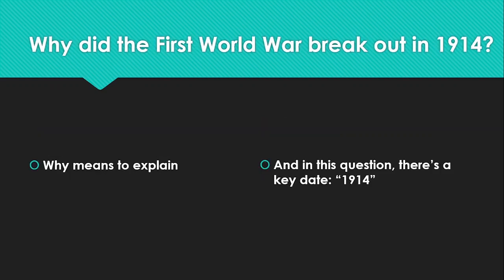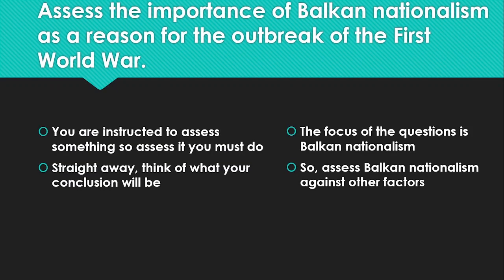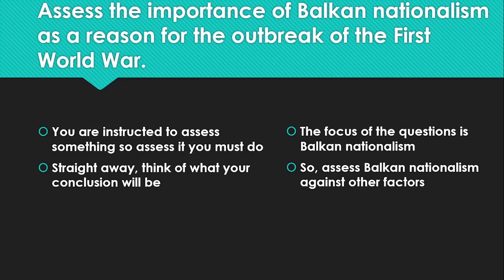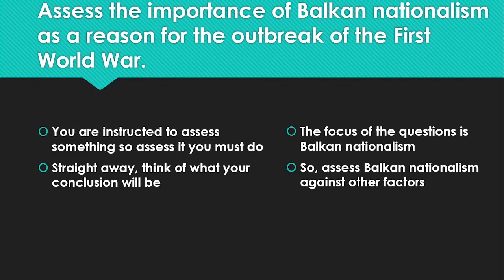A look at potential Paper 3 Qs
In concluding my series of presentations on the causes of WW1, I thought it would be useful to apply some of what I’ve covered to potential questions. I’ve done some from Paper 2, so here’s three from Paper 3.